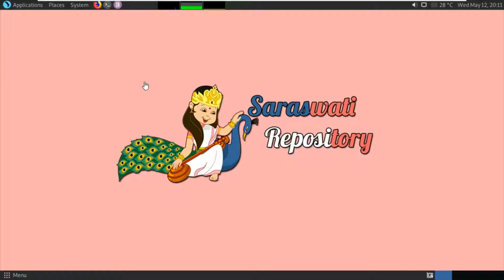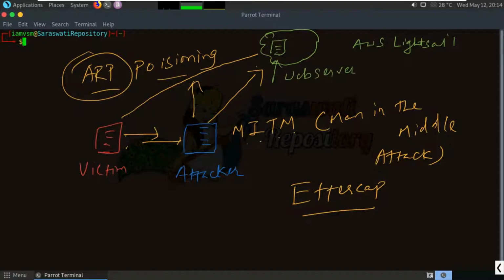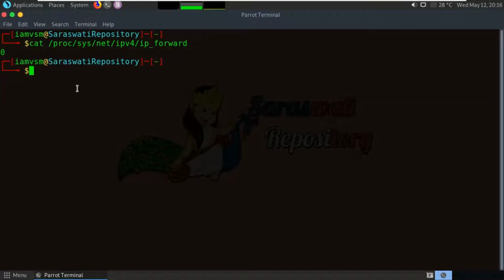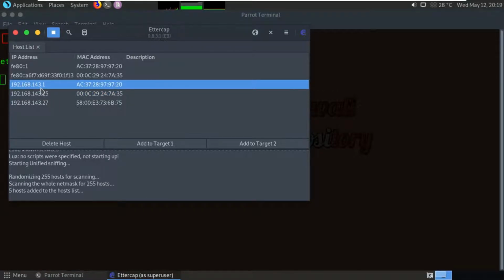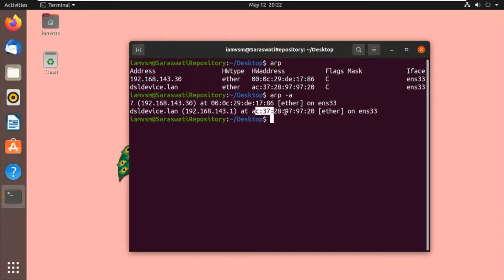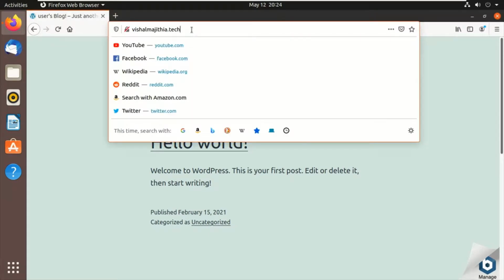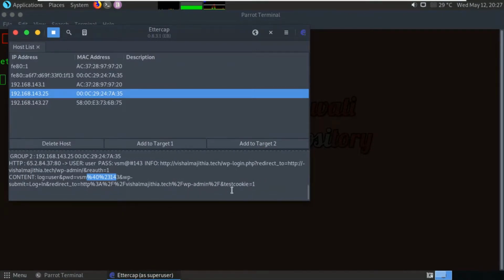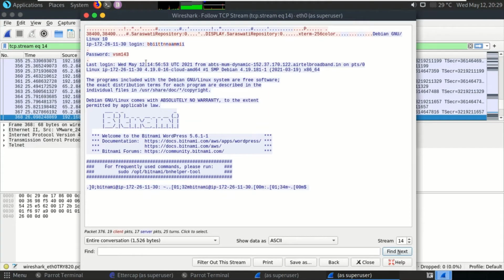How to perform MITM (Man In The Middle) ARP Poisoning Attack using Ettercap? | Saraswati Repository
Video Content
1. How to perform MITM (Man In The Middle) ARP Poisoning Attack using Ettercap?

About Author
Name : Vishal Majithia
Profession : Network, Cloud, Information & Cyber Security Professional
Certification : CEHv11, Palo Alto Networks, Fortinet NSE, Checkpoint & Cisco Certified
Email Contact